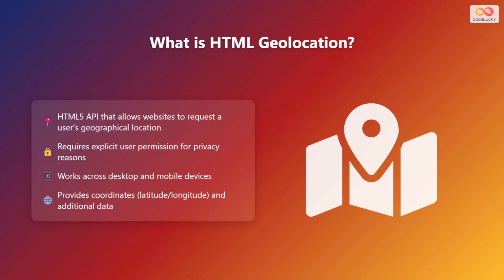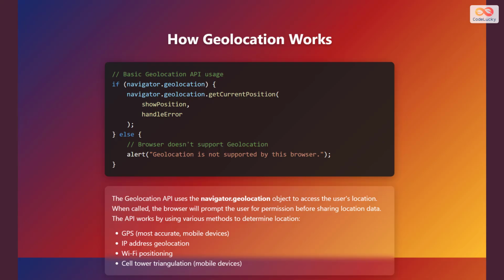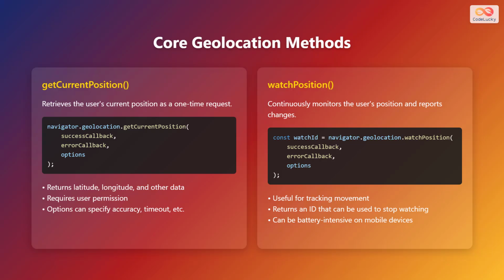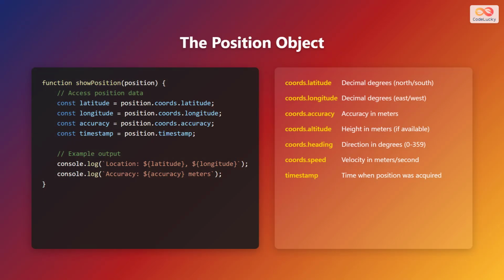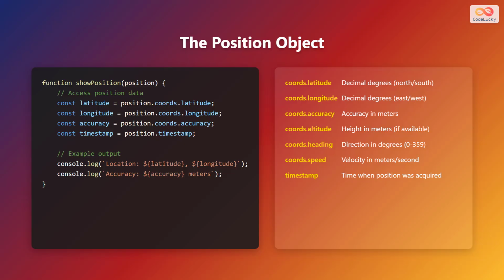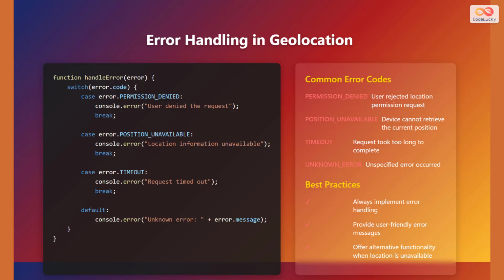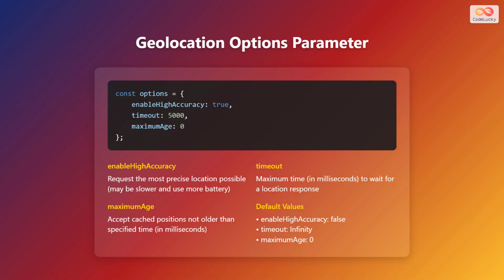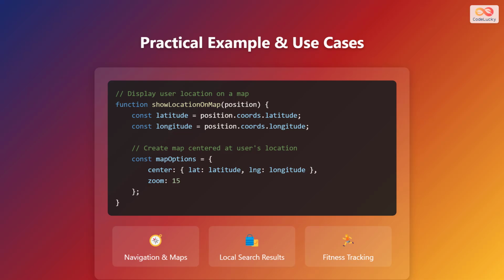HTML Geolocation API: Beginner's Guide to Location Tracking in Web Apps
🗺️ Unlock the power of location in your web applications with the HTML Geolocation API! This beginner-friendly tutorial will guide you through the fundamentals of accessing a user's geographical location, step-by-step. 🌐

We'll cover everything from understanding what the Geolocation API is and how it works, to implementing core methods like `getCurrentPosition()` and `watchPosition()`. Learn about the `Position` object and how to extract valuable data like latitude, longitude, and accuracy. 🧭

Ensure your apps are robust and user-friendly by mastering error handling techniques. We'll explore common error codes and best practices for providing a seamless experience. Optimize your location requests with the `options` parameter, controlling accuracy and timeout. ⚙️

Finally, discover practical examples and real-world use cases, from navigation and local search to fitness tracking. Elevate your web development skills and create engaging, location-aware applications! 🚀

Chapters:
00:00 - HTML Geolocation API
00:22 - What is HTML Geolocation?
00:52 - How Geolocation Works
01:53 - Core Geolocation Methods
03:01 - The Position Object
04:12 - Error Handling in Geolocation
05:14 - Geolocation Options Parameter
06:05 - Practical Example & Use Cases
06:48 - Outro